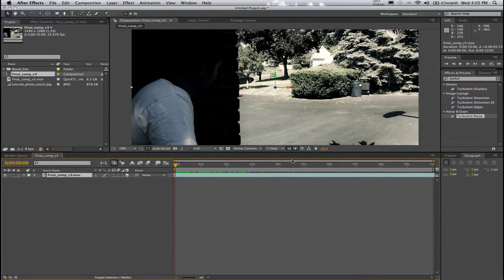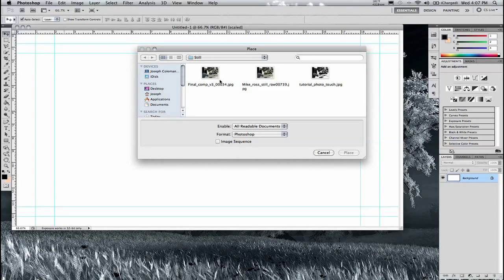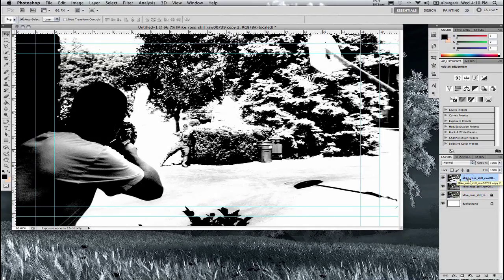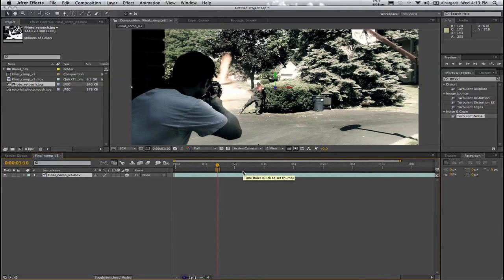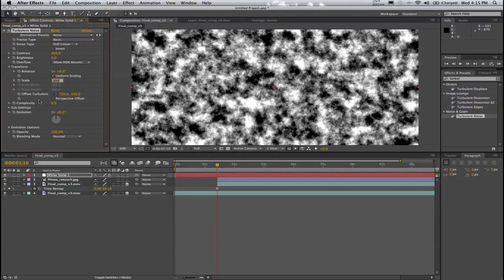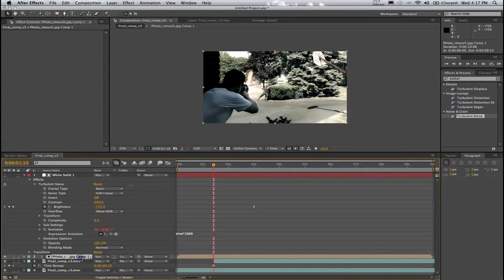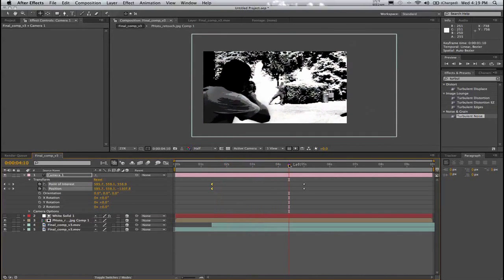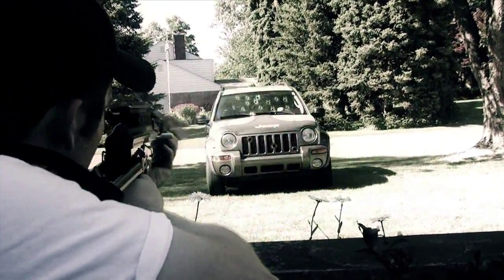After Effects Tutorial - Sin City Style Credits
In this tutorial I will show you how to export a single frame and edit it in Photoshop to give it a comic book look. I will then show you how to use a custom track matte to transition between the original and the new still frame.